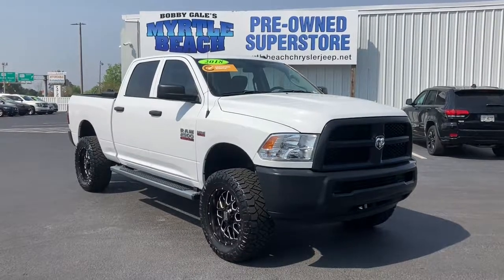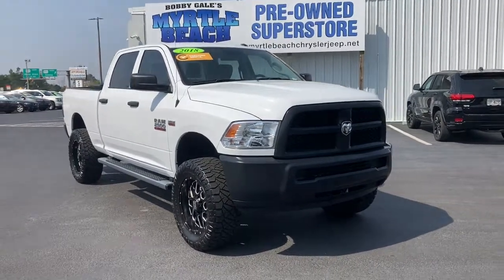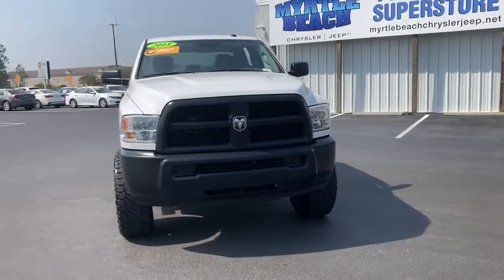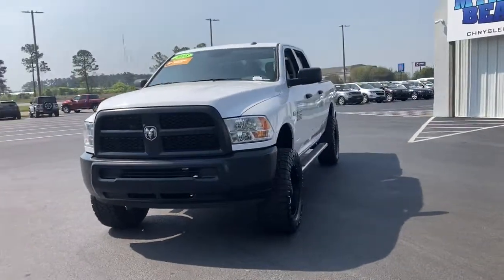2018 Ram 2500 North Myrtle Beach, Georgetown, Conway, Myrtle Beach, SC, Shallotte, NC M4034A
Bright White Clearcoat Used 2018 Ram 2500 available in Myrtle Beach, South Carolina at Myrtle Beach Chrysler Jeep. Servicing the North Myrtle Beach, Georgetown, Conway, SC, Shallotte, NC area.

CHECK OUT THIS LIFTED 4X4 CREW CAB BAD BOY 2500 brbr2018 Ram 2500 Tradesman Clean CARFAX.brbrbrMyrtle Beach Chrysler Jeep will take the time to get to know what you want and work with you to ensure thats exactly what you have when you leave. That holds just as true for used car customers as it does for new Chrysler or Jeep customers. We will do everything in our power to provide the best loan or lease that works for you and your wallet. In addition to helping drivers find the perfect vehicle Myrtle Beach Chrysler Jeep also has a state-of-the-art auto repair shop where our highly skilled team of technicians perform routine maintenance as well as other services such as auto-glass repairs transmission repairs and wheel repairs. Were conveniently located at 785 Jason Boulevard Myrtle Beach SC 29577.